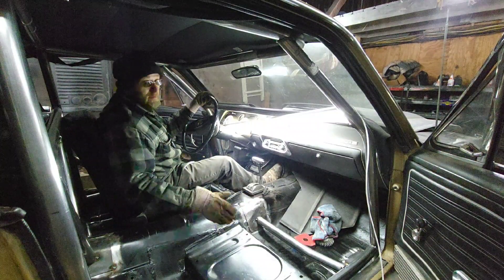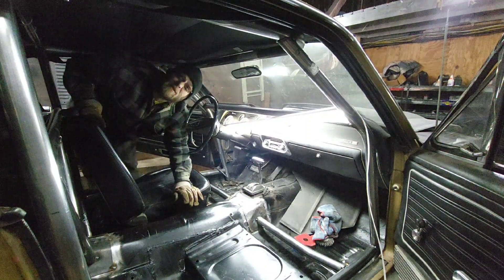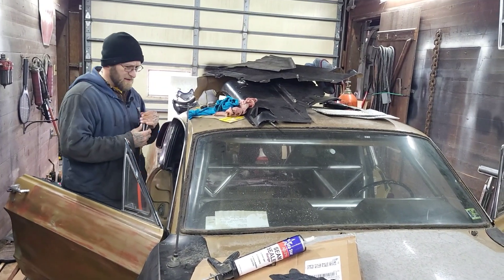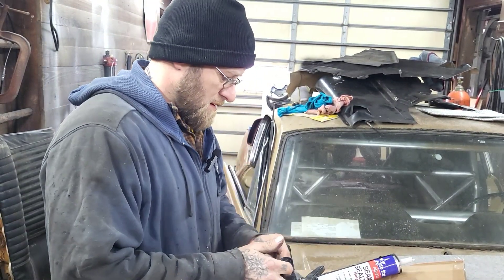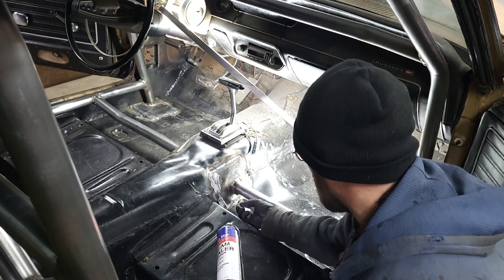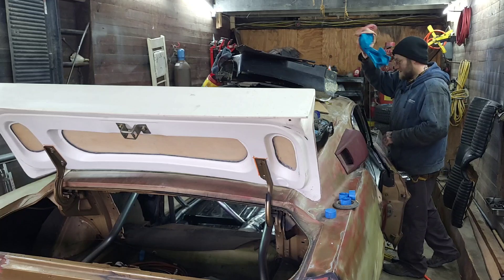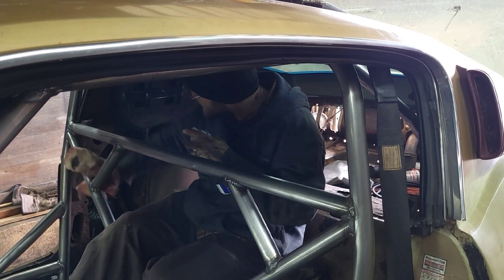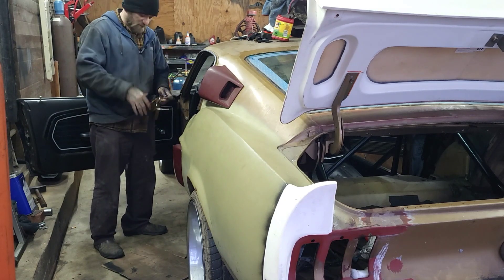Roll cage done! Weld, clean, paint, and out the door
68 Ford Mustang GT fastback cage install is finished.